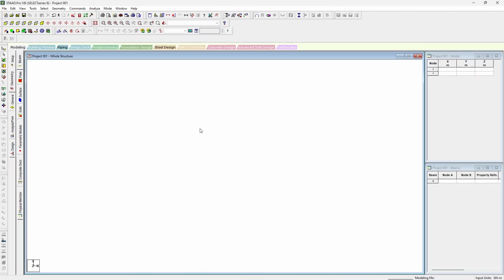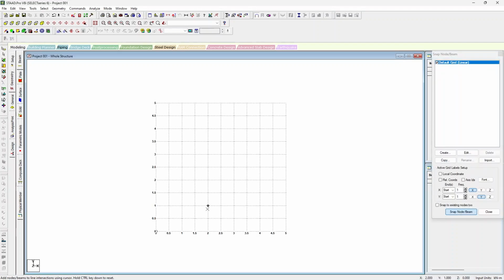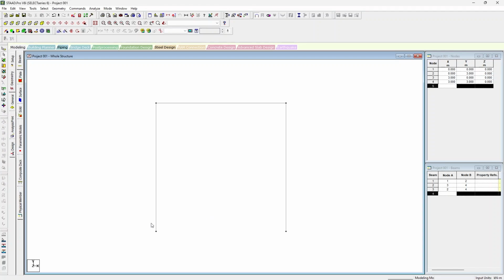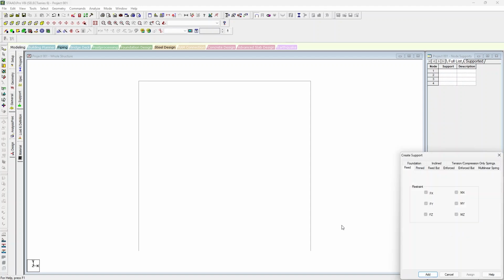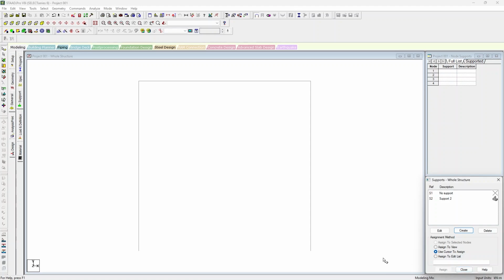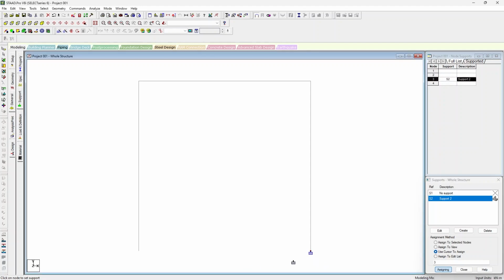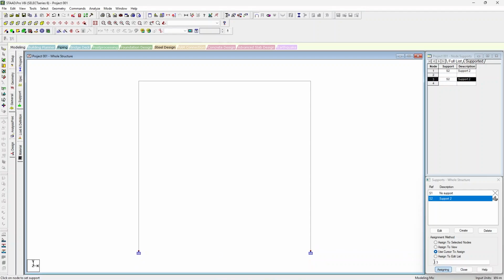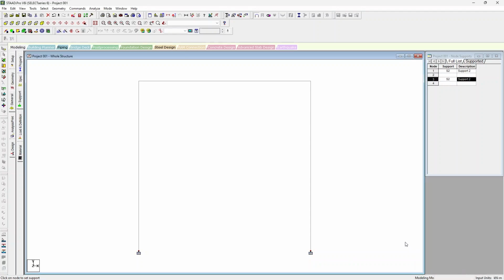Assigning Supports for StaadPro (Fixed, roller, and pinned supports for StaadPro)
New to STAAD.Pro? Start your structural modeling journey here! This beginner-friendly video introduces the fundamentals of modeling in Bentley Systems' STAAD.Pro Connect Edition – the go-to tool for civil and structural engineers. Perfect for students, freshers, or anyone getting hands-on with structural analysis software for the first time.

📩 Have a question? Drop it in the comments — I reply to every one!